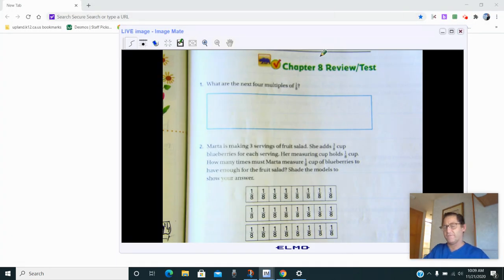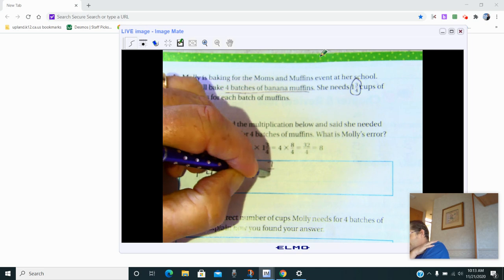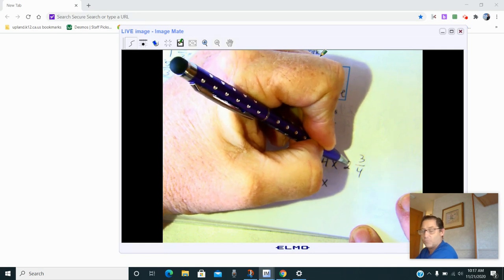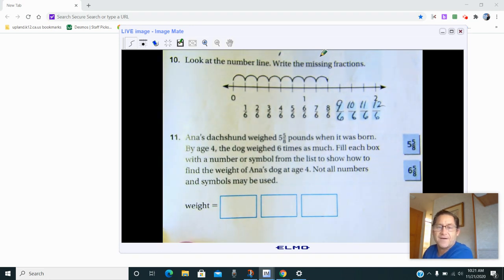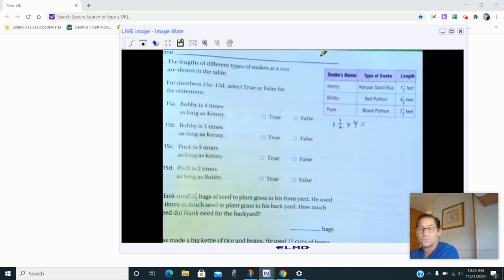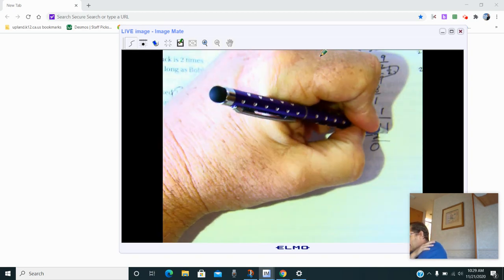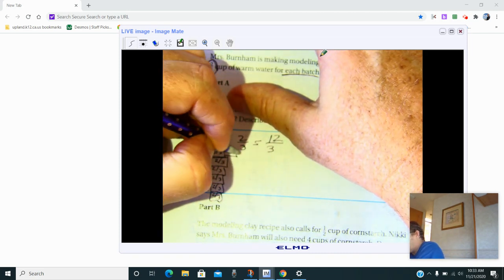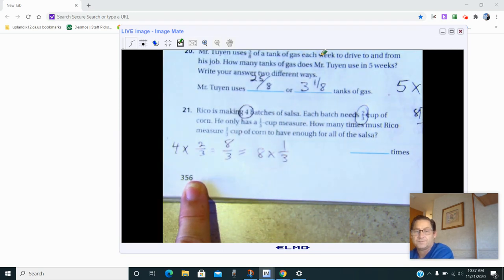4th grade GO Math-Chapter 8 Review pages 351-356